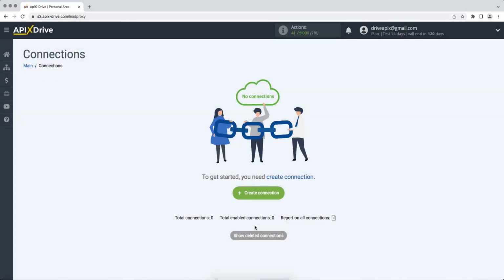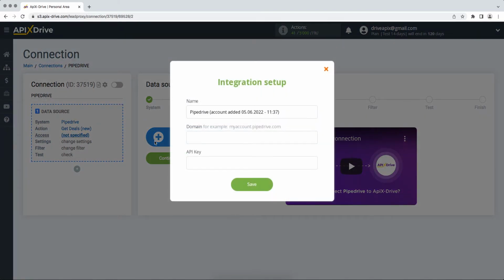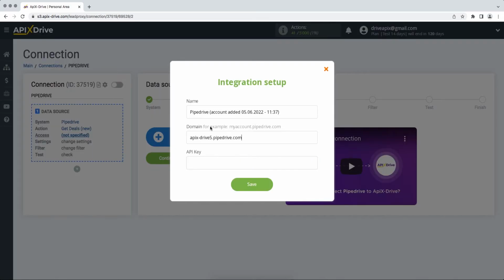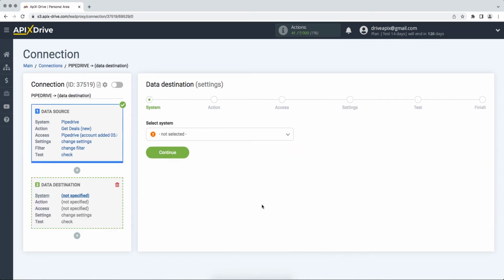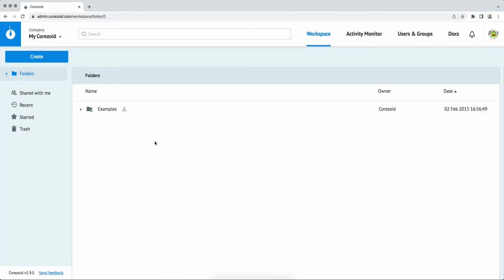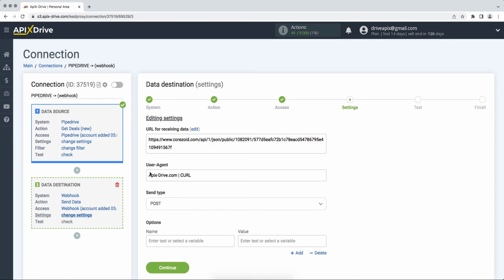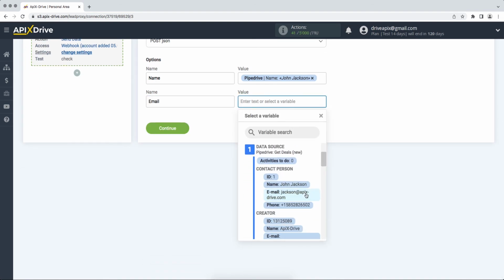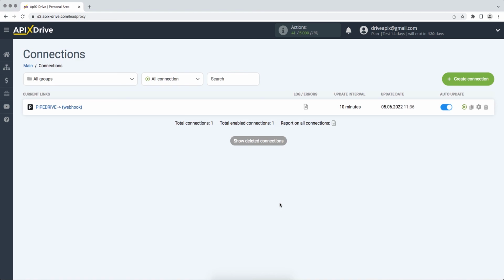Pipedrive and Webhook Integration | How to Get Deals from Pipedrive to Webhook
How to Get Deals from Pipedrive to Webhook? Integrate Pipedrive and Webhook whith ApiX-Drive

In this video tutorial, we will learn:
✓ How to connect Pipedrive and Webhook
✓ How to Send Data from Pipedrive to Webhook

【Video Navigation】
0:00 - Introduction
0:44 - Setting up Pipedrive as a Data Source
2:44 - Setting up Webhook as a Data Receiver
6:21 - Setting up auto-update

➤  Steps to connect Pipedrive and Webhook
1. Link your Pipedrive and Webhook account with ApiX-Drive
2. Select Pipedrive as your data source App and 'Get Deals' as your action
3. Select Webhook as your data receiver App and 'Send Data' as your action
4. Map Pipedrive fields to relevant fields in Webhook
5. Turn your integration on auto update.